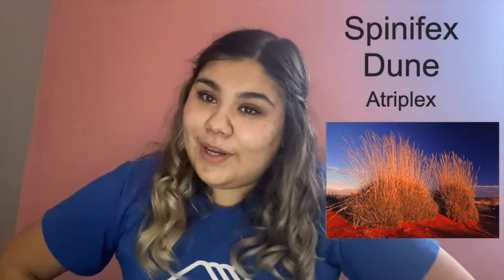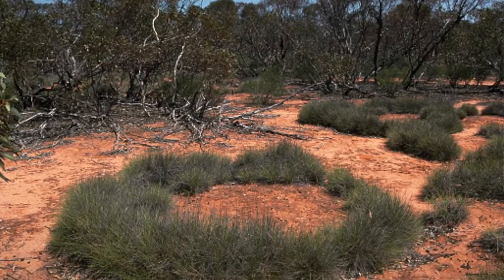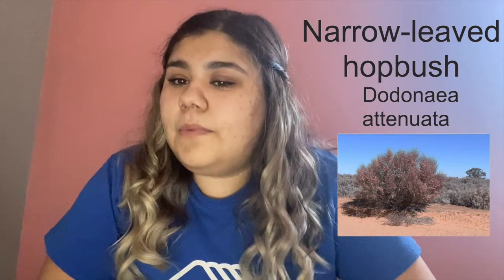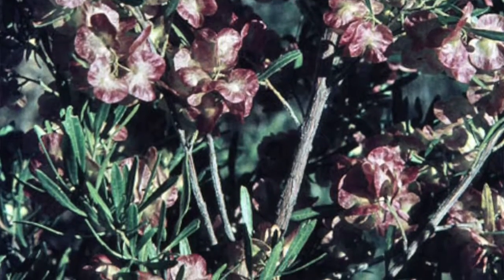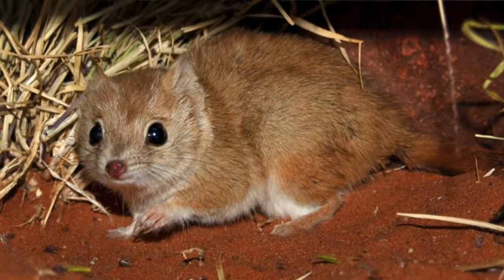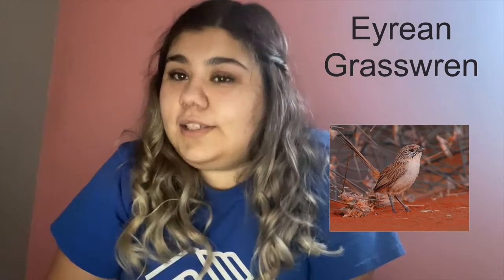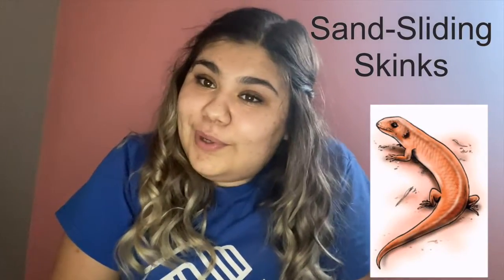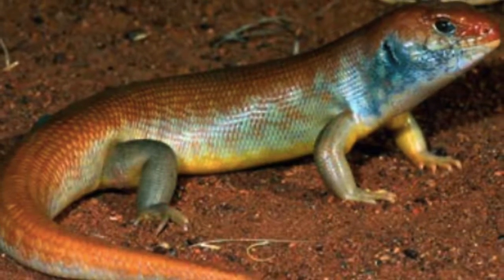The Simpson Desert - Ms Karen